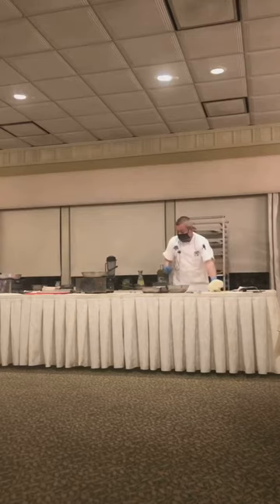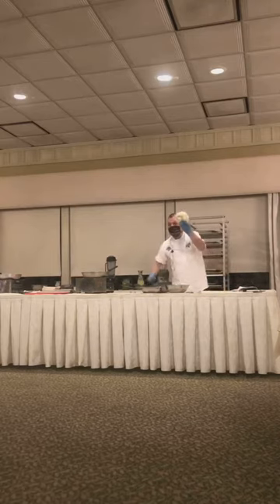54342845 481522453239135 8657810739390320944 n